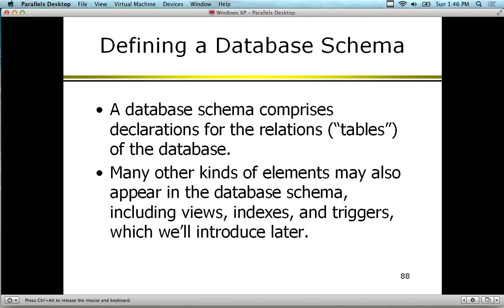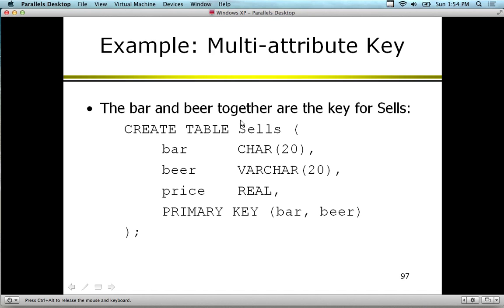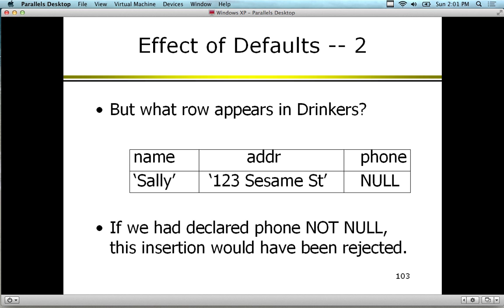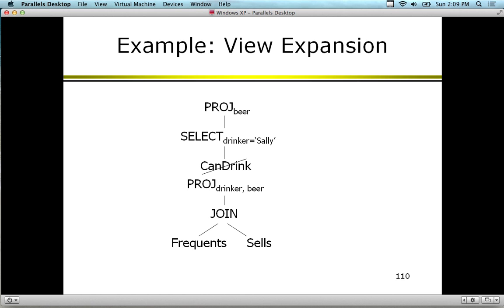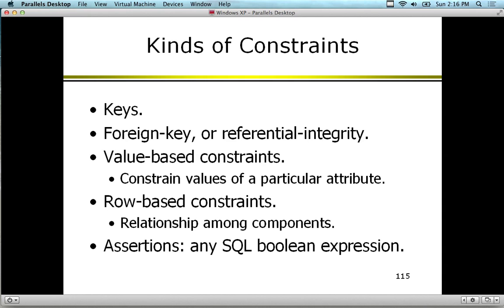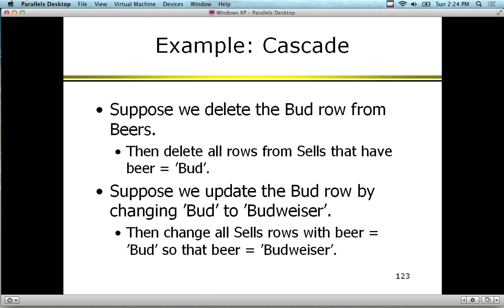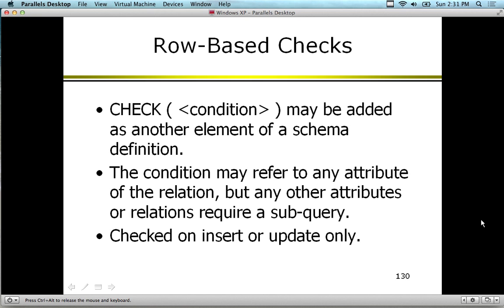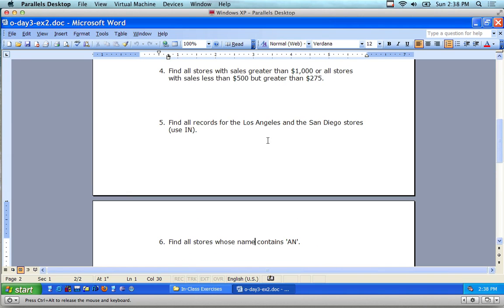Oracle Database - Lecture 12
This lecture concludes the the discussion of SQL and how to create queries for DDL and DML functionality. It finished the three part lecture on SQL. This lecture is part 3 of 3.